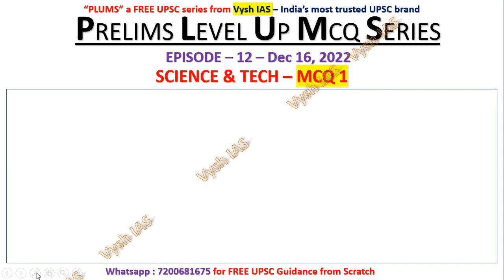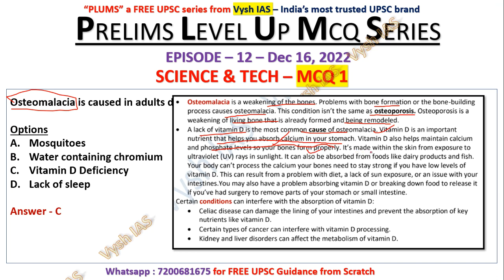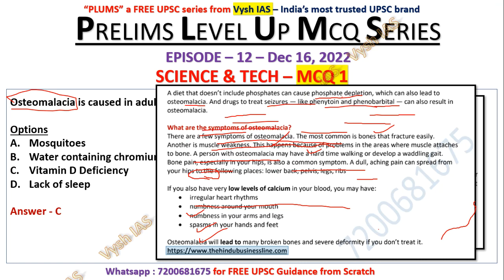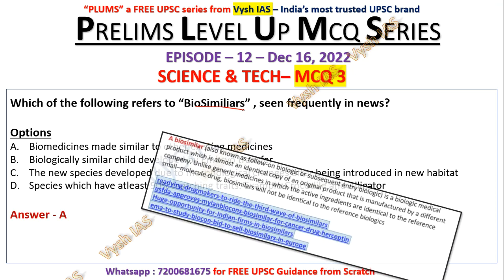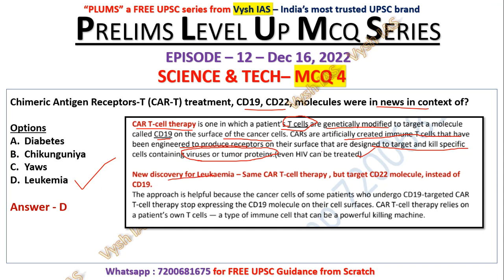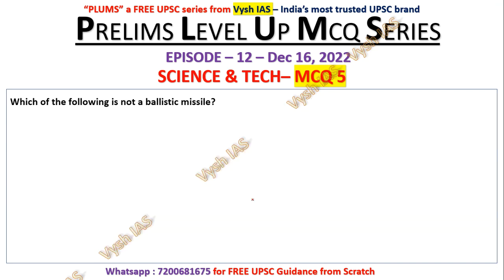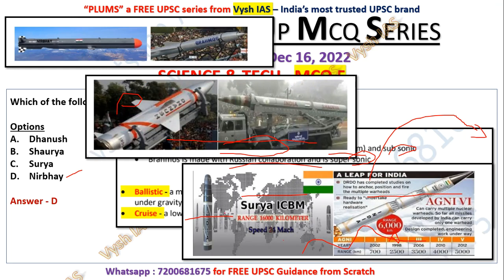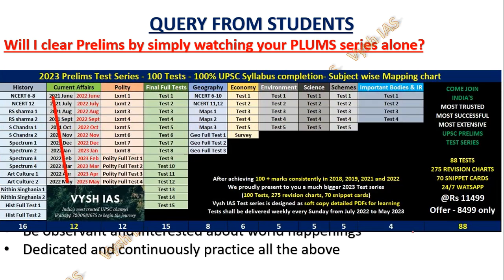Vysh IAS PLUMS - Episode 12 - Science and Tech | UPSC Prelims Test series | UPSC Prelims daily mcqs